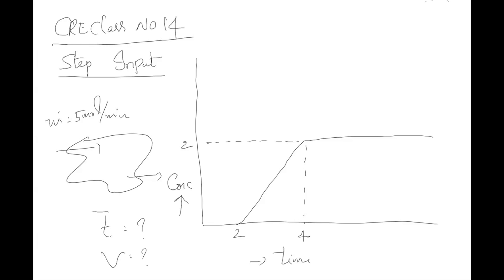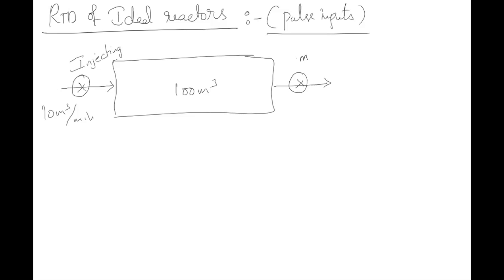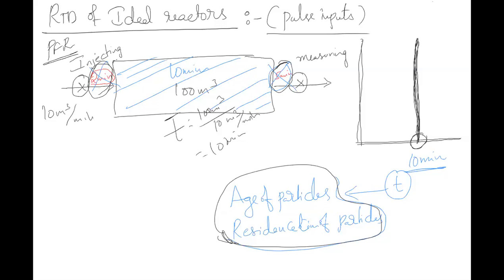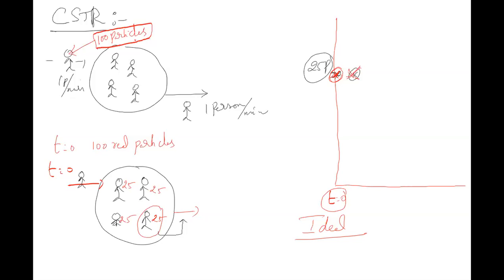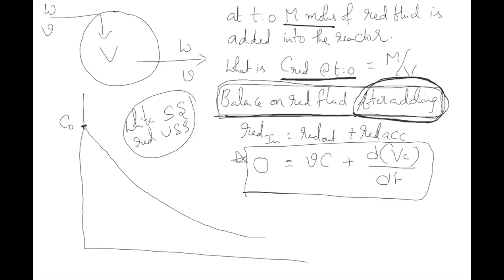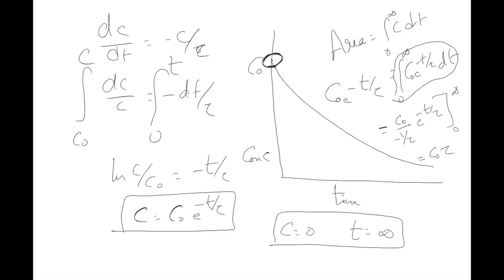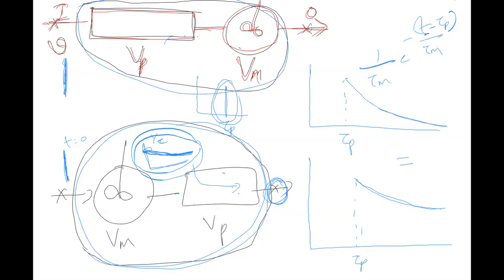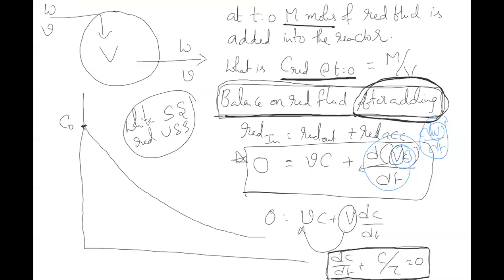GATE CH CRE 14 - Chapter 4 - Non Ideal Reactors